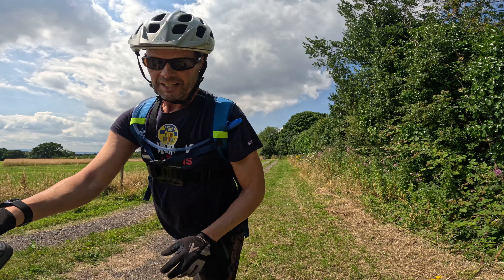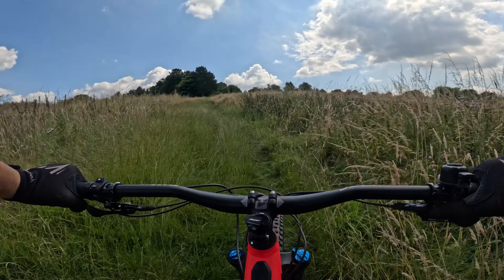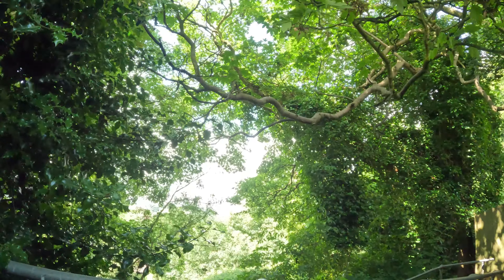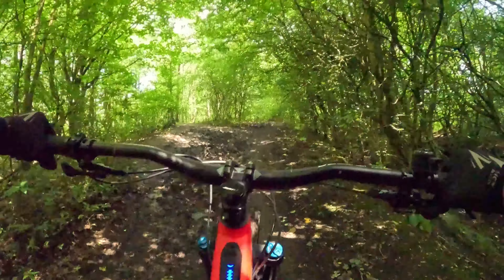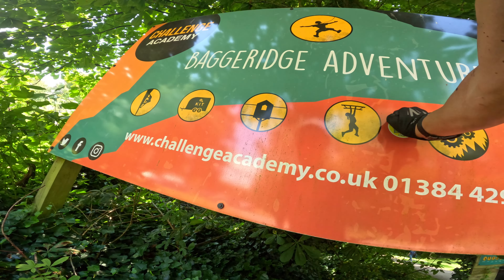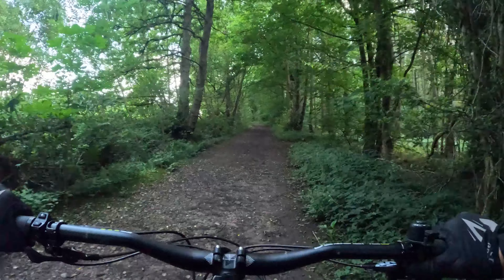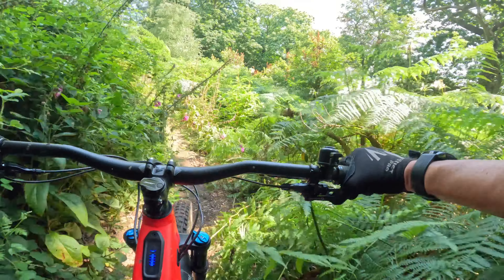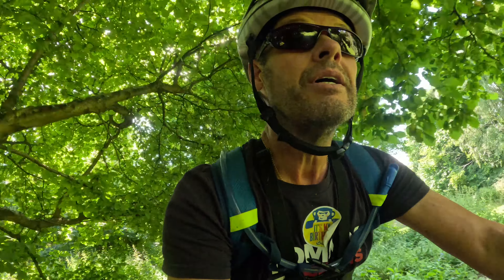Specialized Levo SL Mountain Bike Ride Birthday Baggeridge Country Park, Himley & surrounding areas.